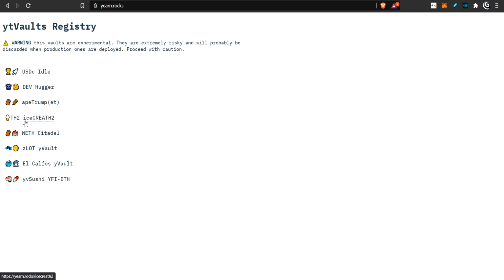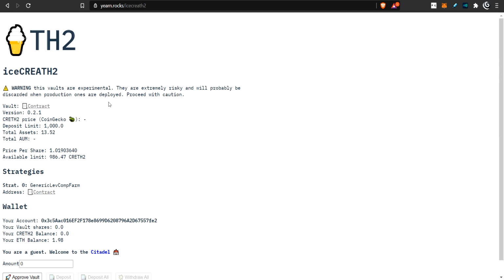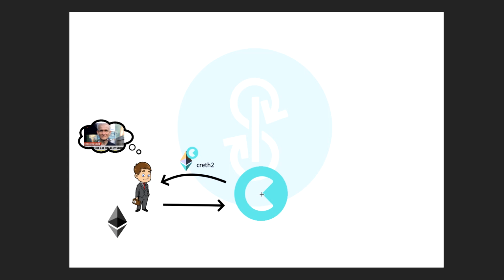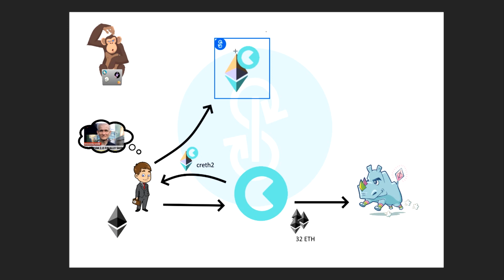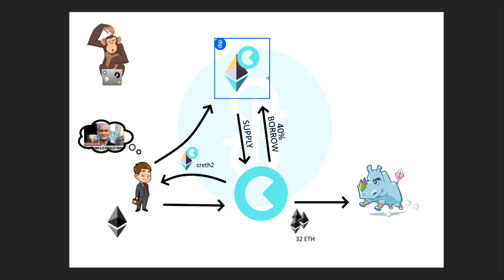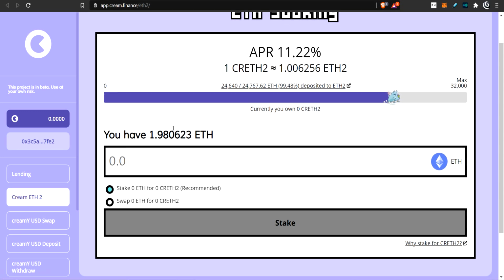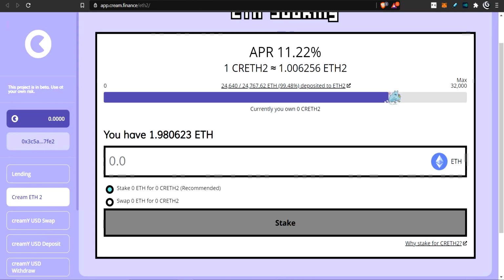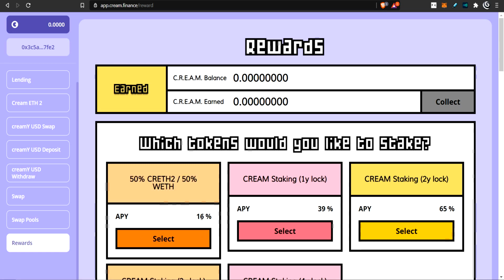ETH 2.0 Staking V2 VAULT at Yearn.Finance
BTC: 3QYBEEwf4ZTnYzD8Kpp9VuyTqcUk6RBoFx